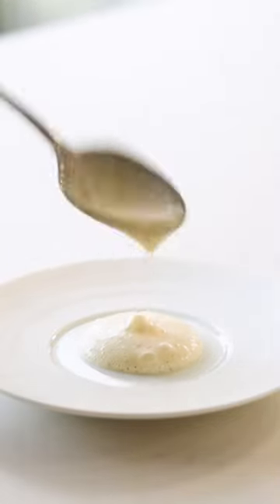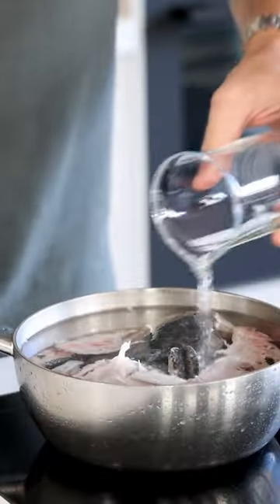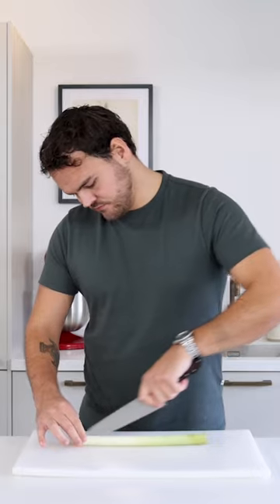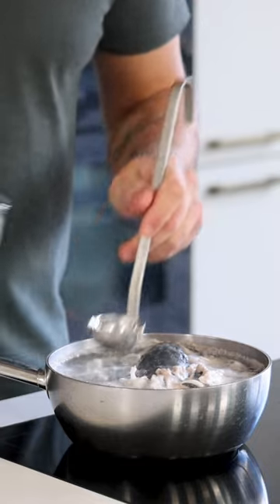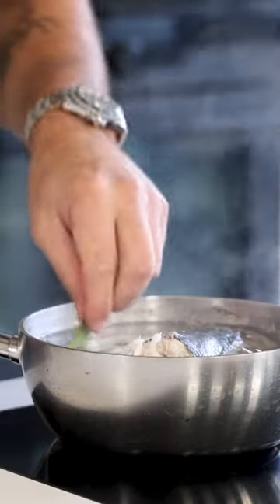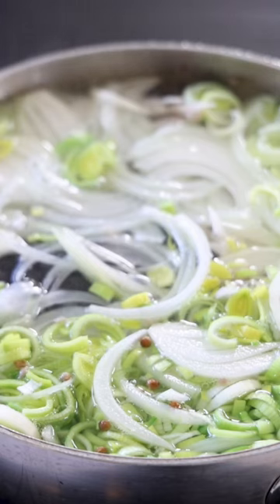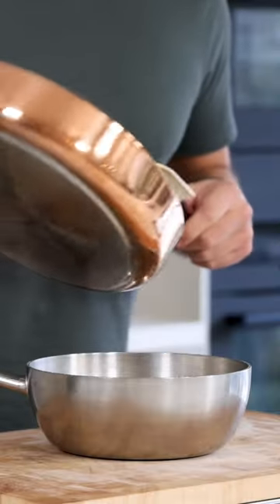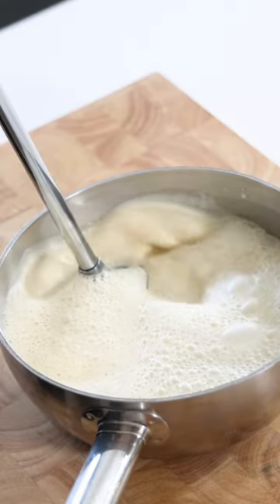Foamy sherry sauce recipe